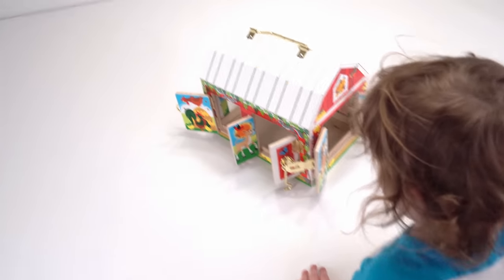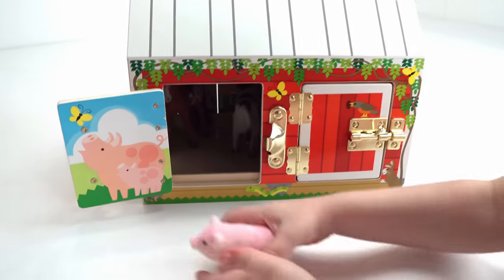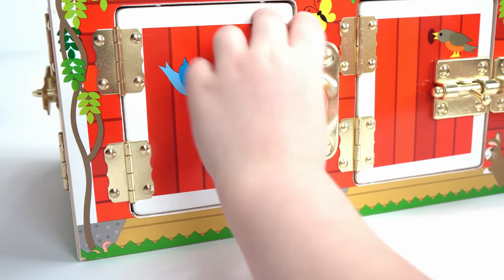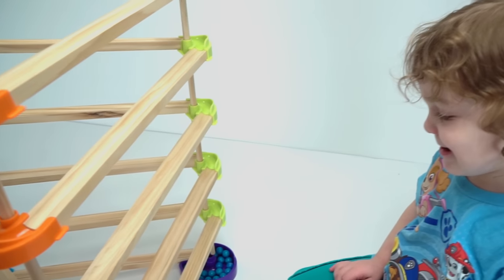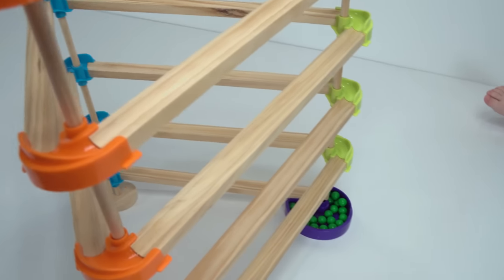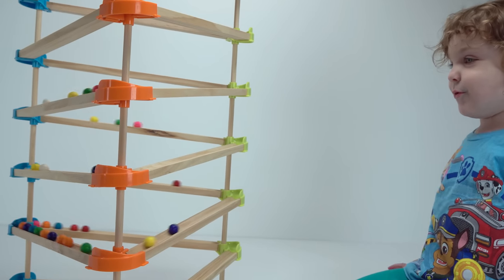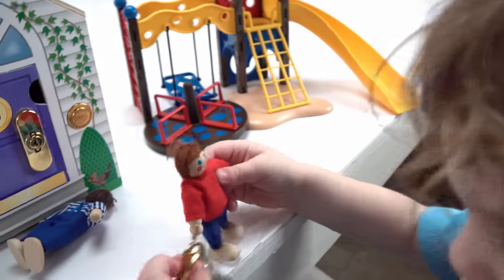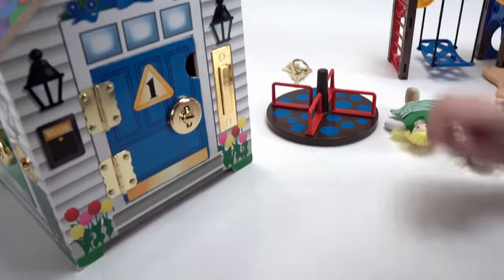Genevieve Plays with Farm Animals and Wooden Marble Maze!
Best Toy Learning Compilation Video for Kids - Genevieve Plays Farm Animals Marbles Dollhouse Toys! In this preschool educational toy video for kids, we've got some of cute kid Genevieve's best toy playing videos with fun learning toys for kids. Genevieve plays with a fun latching animal farm barn to help teach kids animal names, an awesome wooden marble maze with colorful gumballs to teach kids colors, and a super fun toy dollhouse with locking doors and real working doorbells to help kids learn colors, and sorting! These fun toy videos are great educational tools to help kids learn and grow, while keeping kids entertained at the same time!

0:00 - Genevieve Plays with Locking Barn and Farm Animals
6:21 - Genevieve Teaches Colors with Wooden Marble Maze
14:10 - Genevieve Plays with Locking Dollhouse